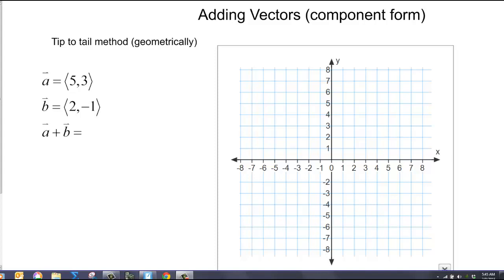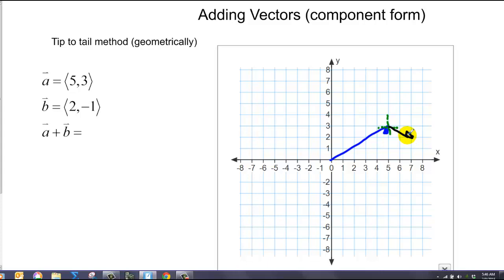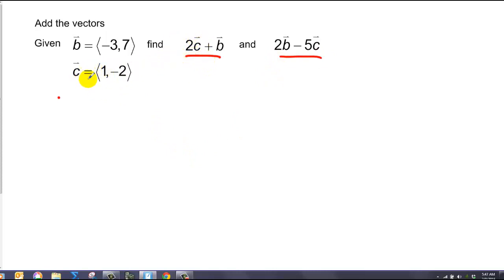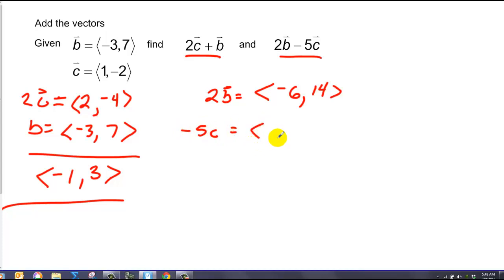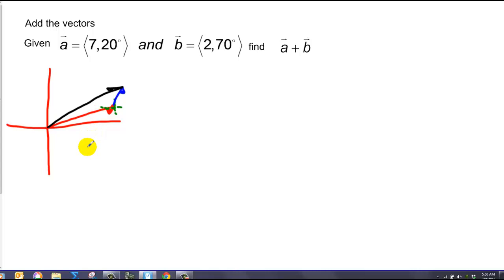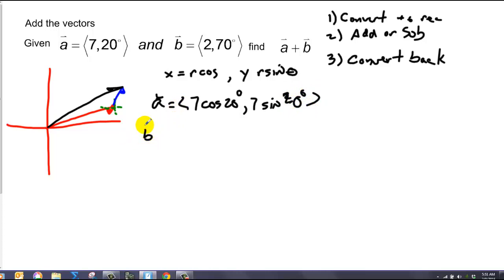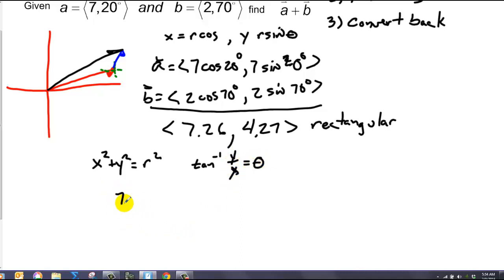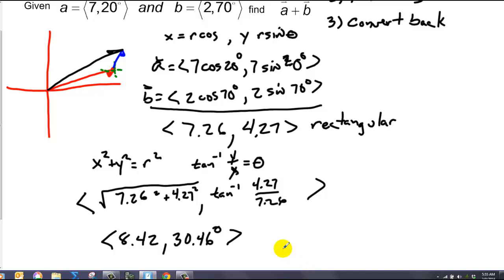adding vectors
ed